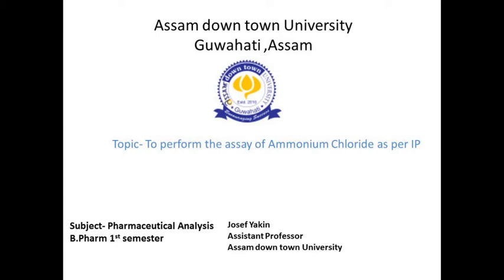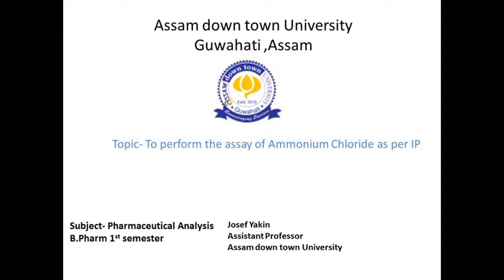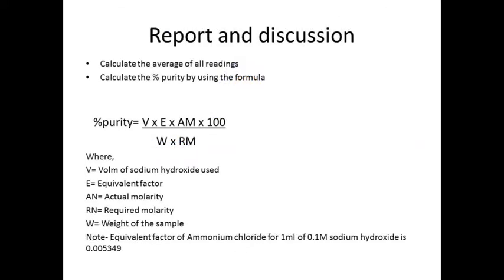Assay of ammonium chloride part 3